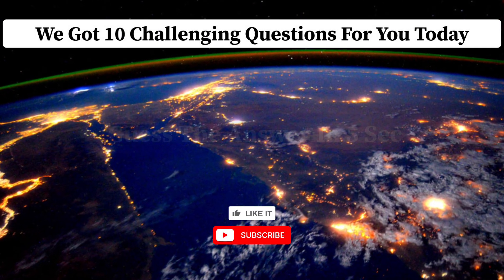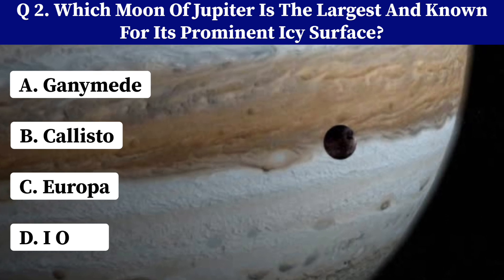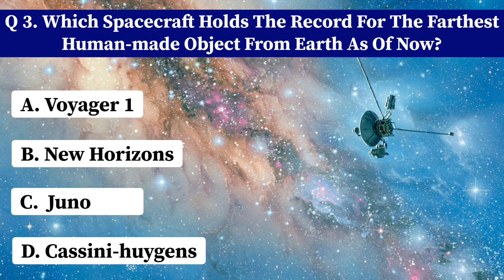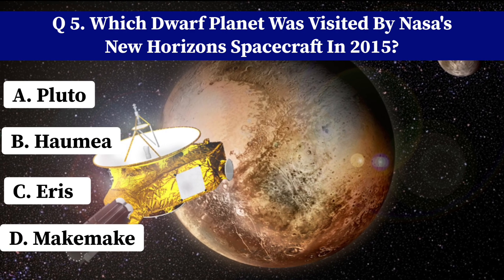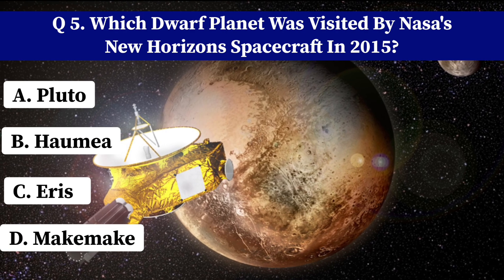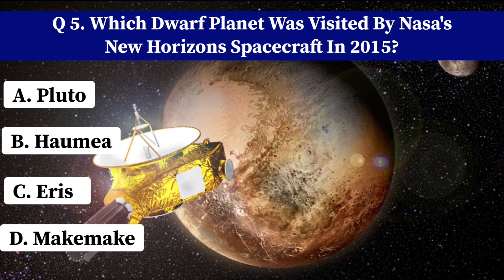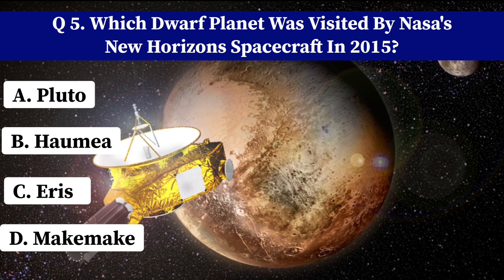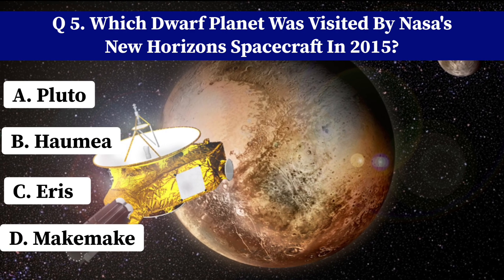Gk Question And Answers On Space And Universe|| 🪐🌎Top Gk Quiz. 🌞 🌎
Gk Question And Answer On Solar System 🪐🌎 Top Gk on Universe, planets, Milky way and Our Galaxy.

Welcome to Gk Logical Quest .In this video you will learn Intresting gk question, factful Gk questions with lots of very important general knowledge questions and answers.we have tried to keep it in a quiz style gk or Guiz Gk so that it is easy to understand and remember.we are working to provide you with good world gk and Gk Gs and IQ test in overall field so you don't have to search anywere else.we are also working on the list below so stay tuned and support us for more:
We are also working on the list below:
Latest Gk
GK for 2023
GK for 2024
gkl
IQ test
gk question
Guiz
English quiz
Genral knowledge quiz
Iq quiz
gk
gk ke question
gk gs
gk quiz
gk questions in english
gk kannada
gk gs up police constable
gk al
gk questions and answers
gk quiz
gk logical questions in english
gk logical games
gk logical
logical gk quiz
general knowledge logical questions answers
logical gk questions in telugu
interesting gk questions
interesting gk questions and answers
interesting gk questions in english
interesting gk questions in hindi
interesting gk facts